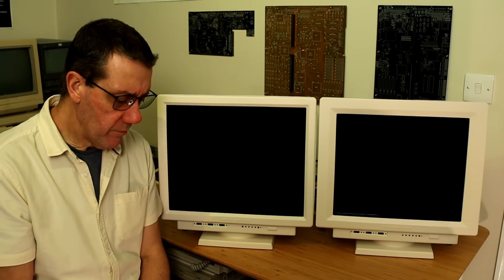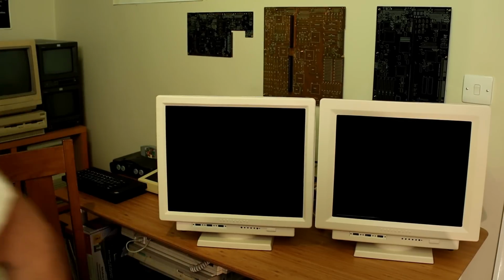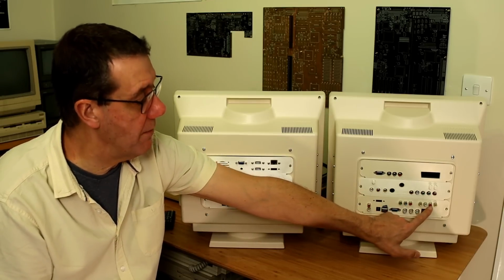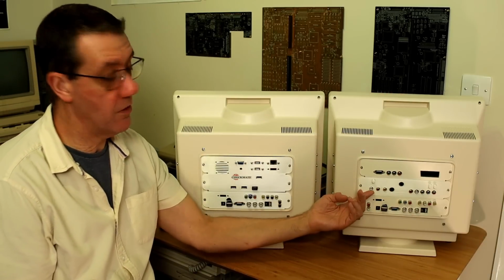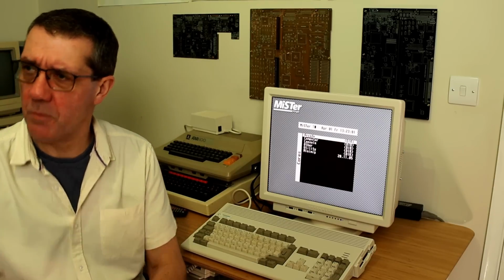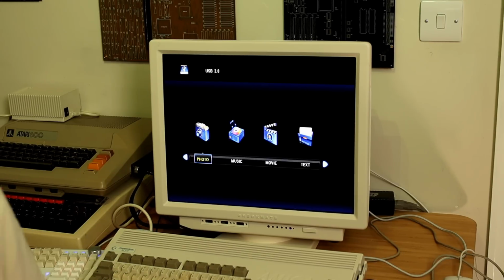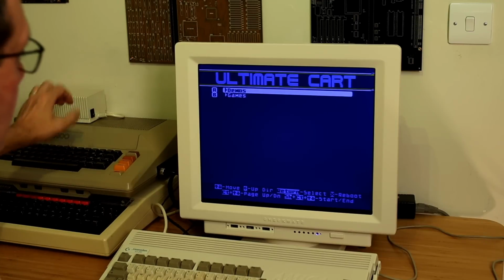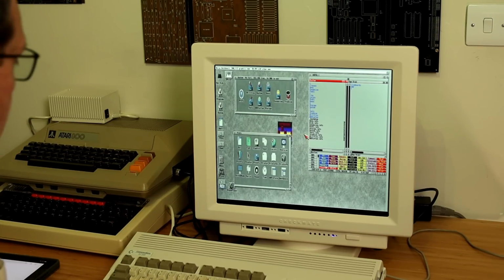Checkmate Displays 1089s and 1087s run through before Kickstarter launch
Click here for Kickstarter update !!
Index
00:00  Introduction to panels and design thoughts and process
20:13 Explanation of expansion abilities using Pods
28:30 AIO explanation with MiSter and Pi4 with ice tower cooler
29:45 MiSTer fitting internal overview
32:10 Modules explanation and upgrades
32:45 Latency discussion
33:50 Retro Tink boards fitting
37:00 GBS8200 with GBS-Control board and our Start board
44:20 Introduction to AIO example monitor
47:00 Amiga via component and composite on standard monitor demonstration with N64 on composite
52:25 Nintendo 64 on standard composite
55:05 Mister demo showing Neo Geo core for audio test
56:45 Audio playback of music via USB input - Mozart :-)
58:25 Big Buck Bunny video demo from USB video
59:30 Show IPS main benefit, angled viewing
1:01:15 More Amiga demonstration with standard component and composite inputs
1:05:15 Controller board overview
1:06:00 Atari 800 via SVideo
1:10:35 BBC Micro via RGB Scart with demo of GBS-Control software control
1:14:25 Amiga via RGB Scart demo in all resolutions
1:18:56 Vampire owners and others with Amiga output and HDMI RTG modes